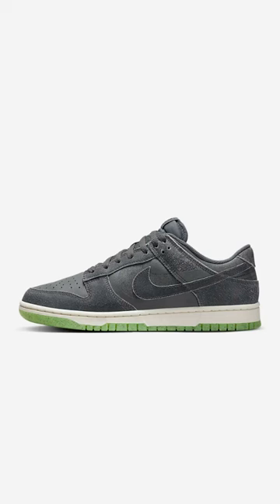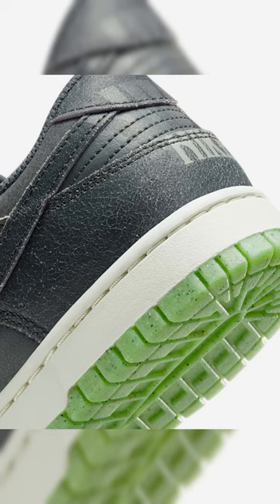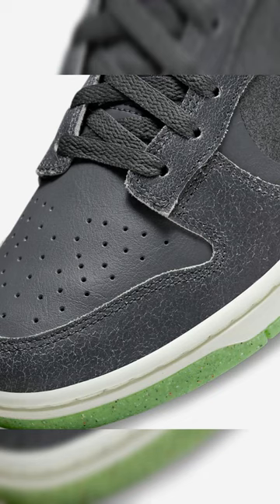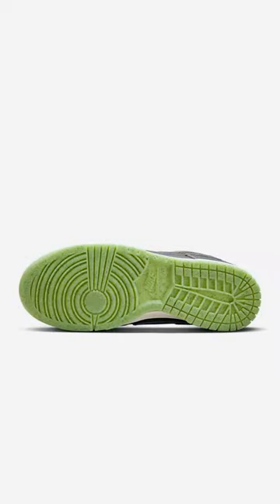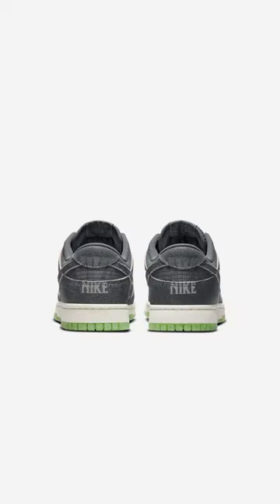Nike Dunk Low Retro Premium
Nike Dunk Low Retro Premium click the link to check the price ☝️☝️